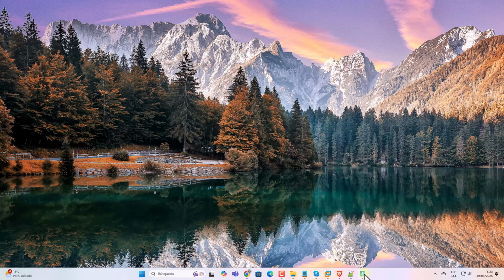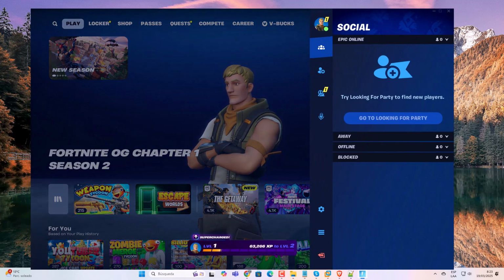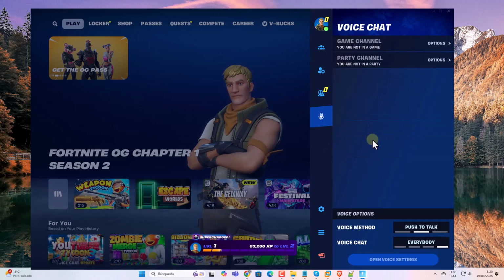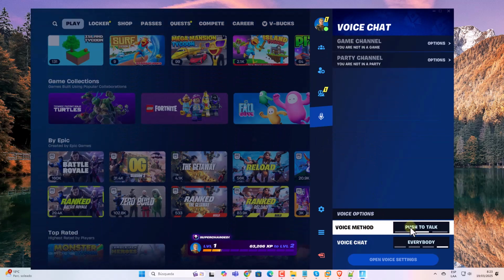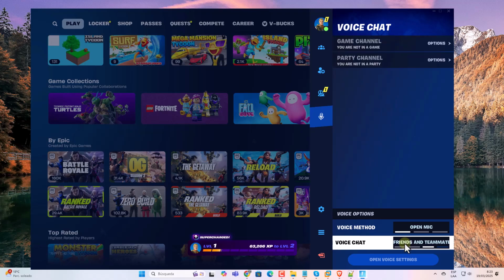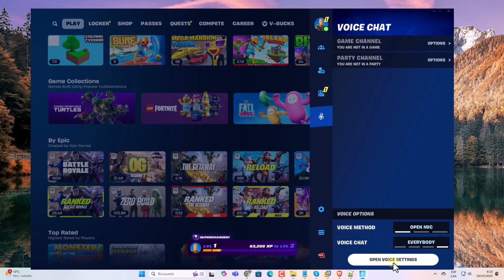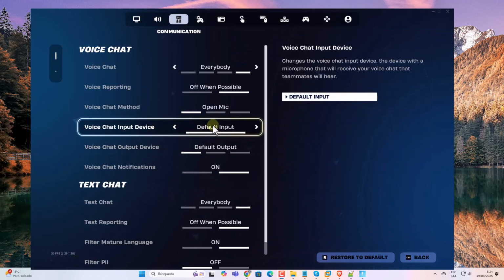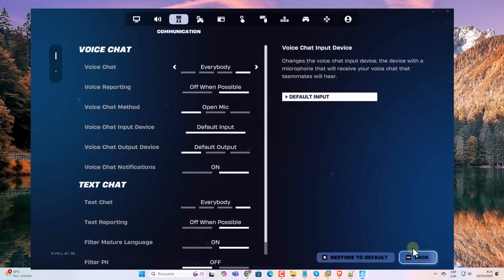Turn On Voice Chat Fortnite ✅✅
Solvetic_eng video-tutorial ▶️ 𝗔𝗟𝗟 👉 Ready to communicate with your squad in Fortnite but voice chat isn’t working or you don’t know how to enable it? Welcome to another Solvetic video where we walk you through how to turn on voice chat in Fortnite, step by step. We'll show you the exact settings to adjust in the game and in your system so your microphone works properly and you can talk during matches. If this video helped, we’d really appreciate a like — and if you have questions or need help, drop them in the comments so we can support you directly. Your feedback really helps Solvetic keep creating useful content like this.